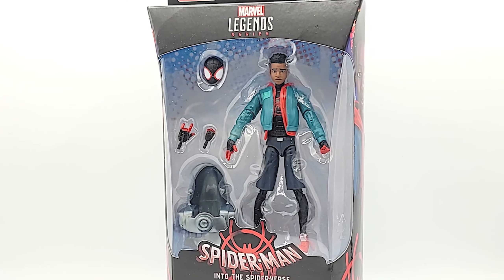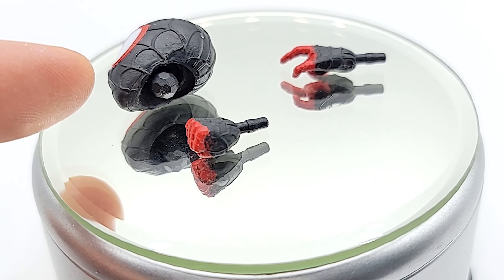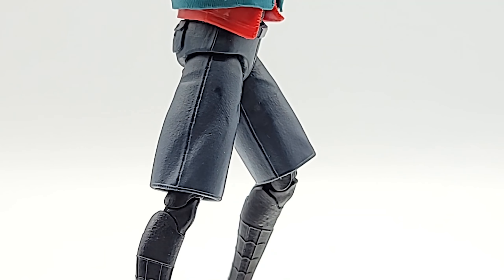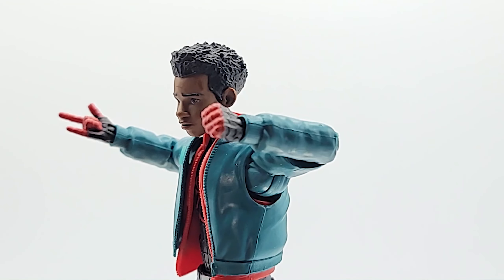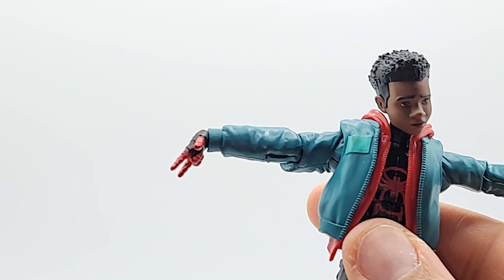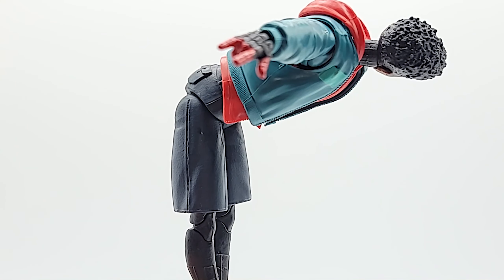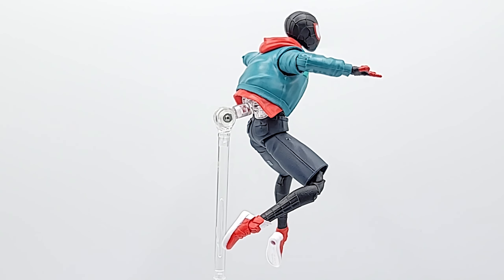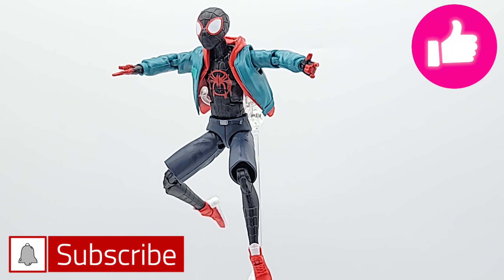Foxy Unboxy: Marvel Legends Unboxing & Review Stiltman BAF Miles Morales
There are a lot of better figs of him that are waaaaay more expensive, but this figure gives you way more than the $20 price tag.